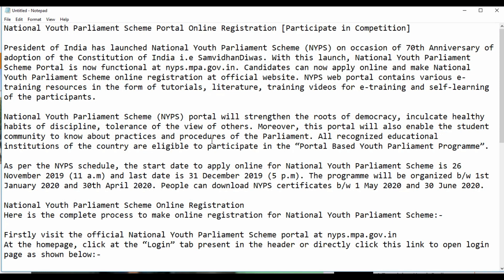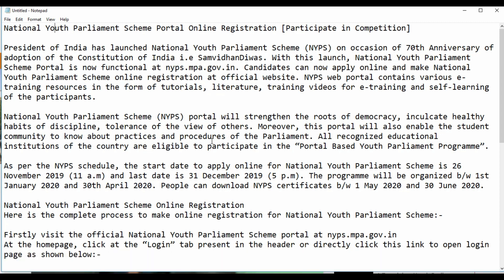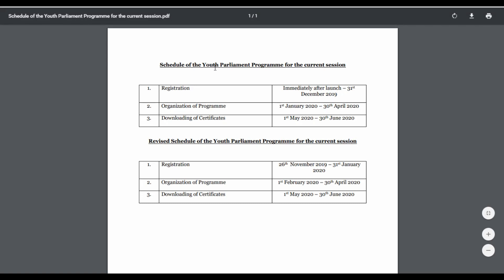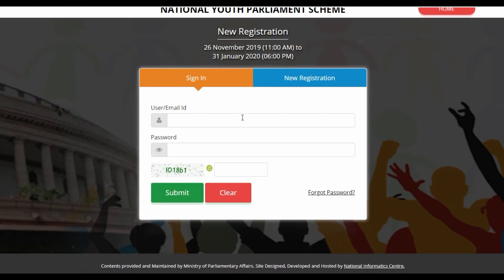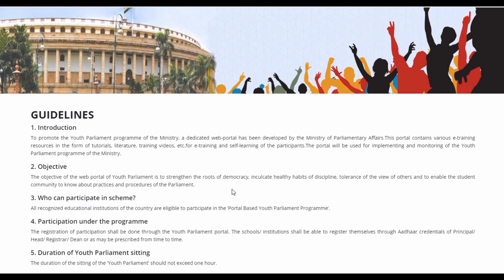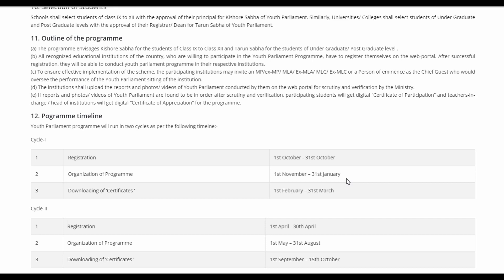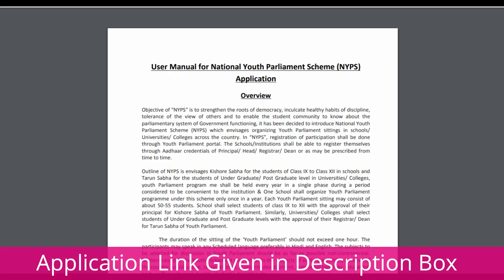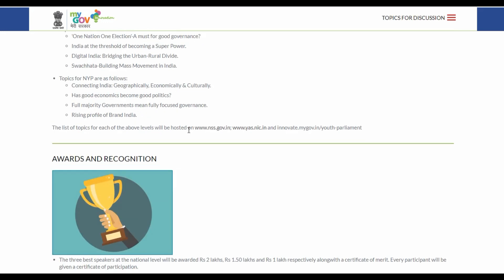National Youth Parliament Scheme Portal Online Registration Last Date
Registration Last Date:  31st January 2020

official National Youth Parliament Scheme portal at nyps.mpa.gov.in